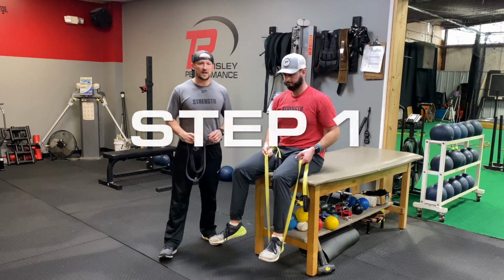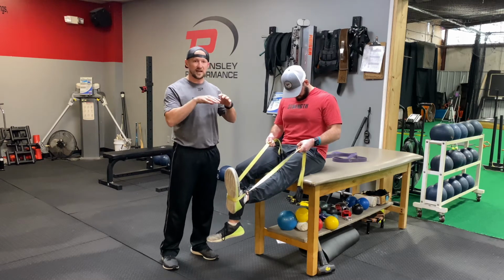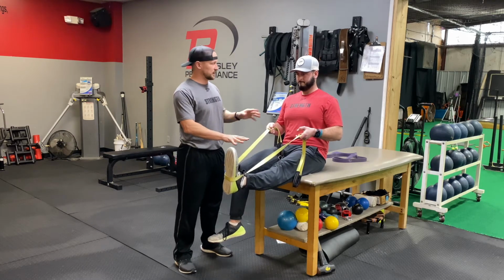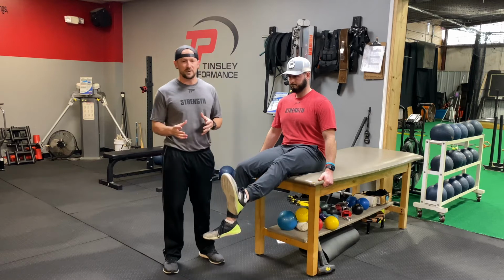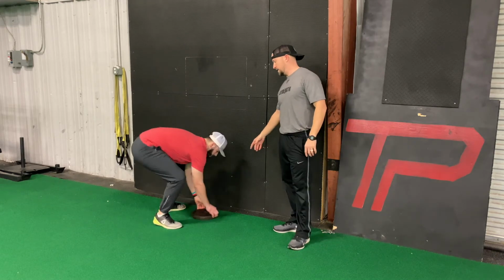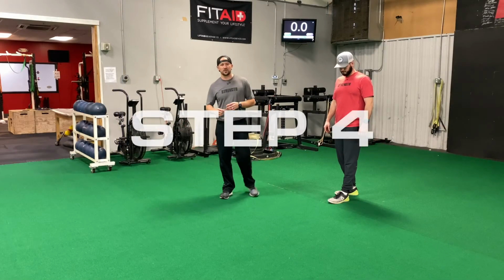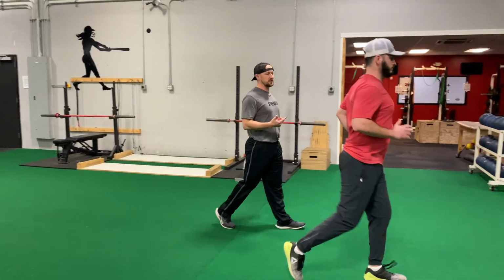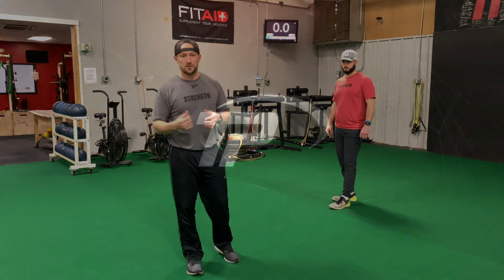Hamstring Return-to-Play Protocol